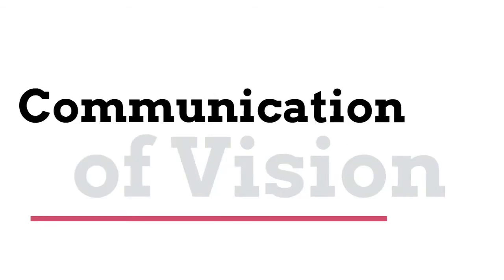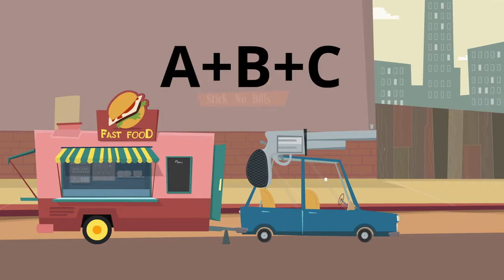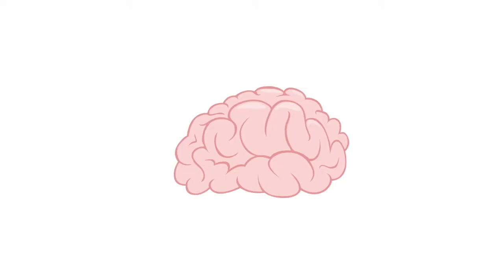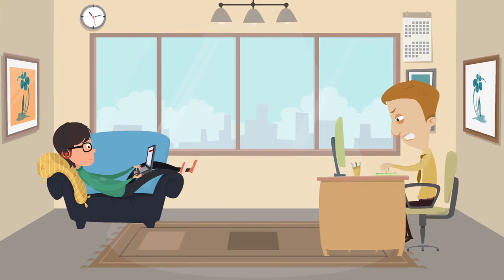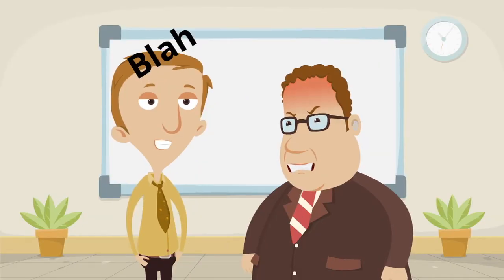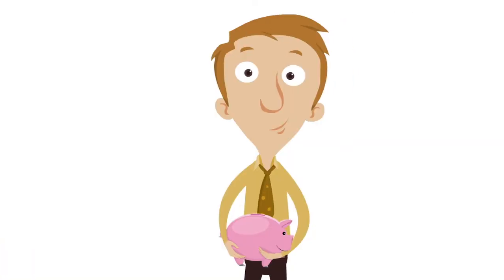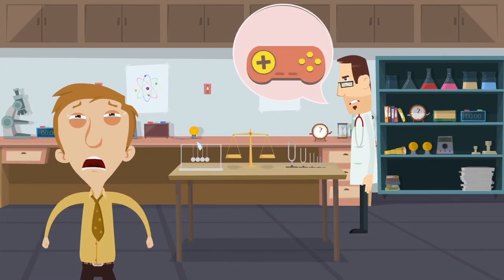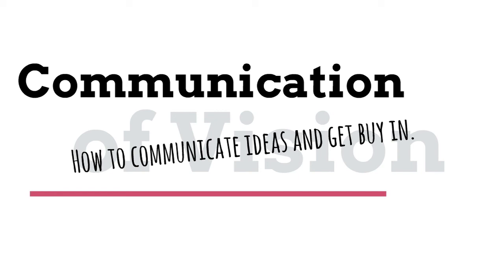Lecture 01A: Communication of Vision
How to communicate ideas to other people